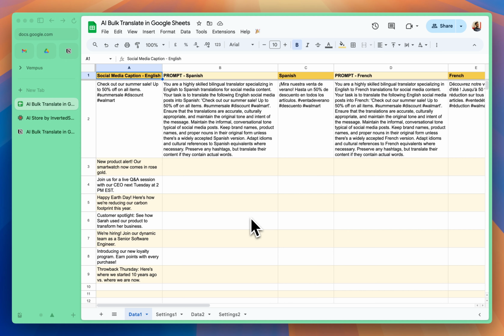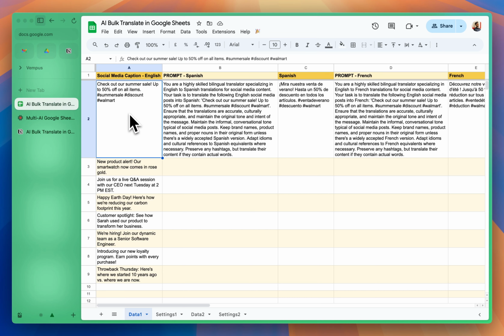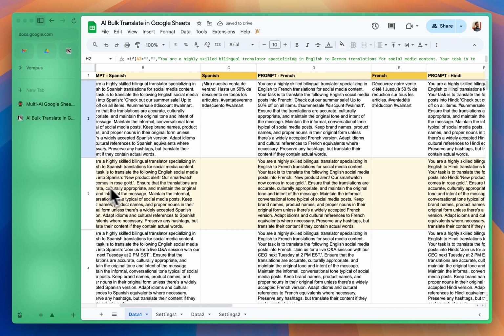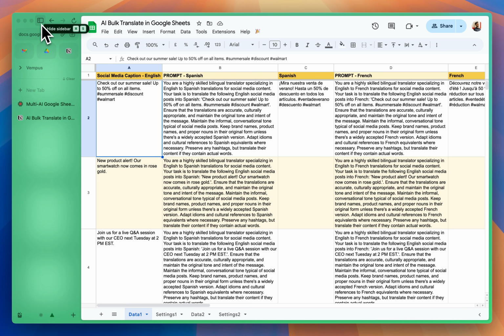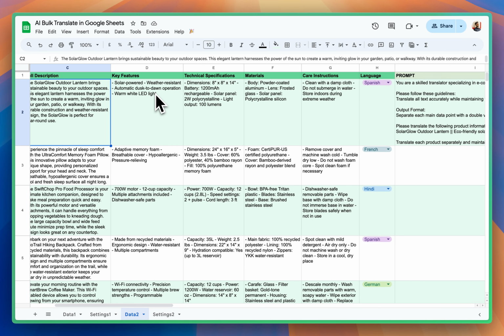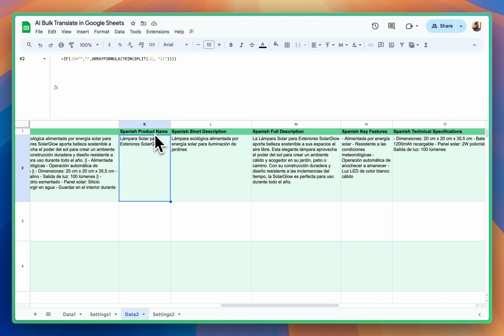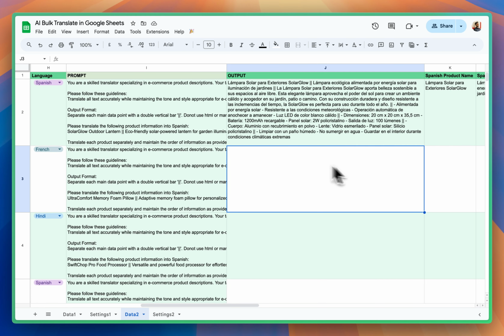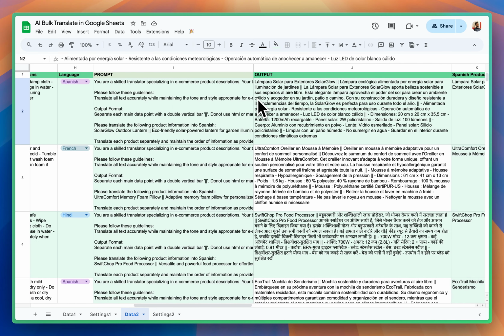How I Turned Google Sheets into the Ultimate AI Translator (Sorry, Google Translate!)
🚀 Revolutionize Your Translations: AI-Powered Bulk Translation in Google Sheets! 🚀

Discover how to transform Google Sheets into a translation powerhouse that outperforms even Google Translate! This video reveals how to translate thousands of rows in minutes, outperforming traditional methods and even popular translation tools.

🔥 Discover:

- How to translate entire spreadsheets with a single click
- Why AI translation in Google Sheets is a game-changer for multilingual projects
- Techniques to maintain context and accuracy in bulk translations
- Tips for optimizing your spreadsheet for lightning-fast AI translations

💡 What You'll Learn:

✅ Connect Google Sheets directly to OpenAI, Claude, Gemini Pro, and Groq APIs
✅ Translate hundreds or even thousands of rows instantly
✅ No third-party tools or additional plugins required!
✅ Set up the script to run in the background (even with Sheets closed!)

Whether you're localizing content, analyzing global data, or breaking language barriers in your business, this AI translation method will revolutionize your workflow.

📚 From product descriptions to legal documents, from marketing copy to customer feedback - no translation task is too big or complex. Watch now and join the AI translation revolution!